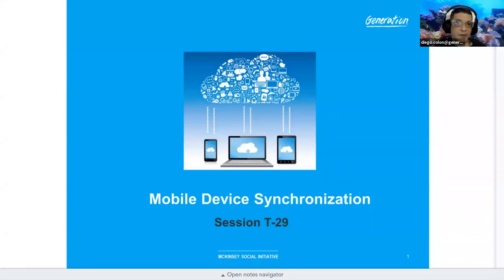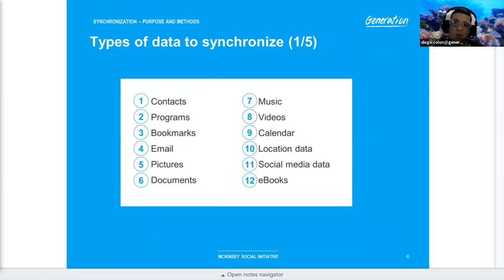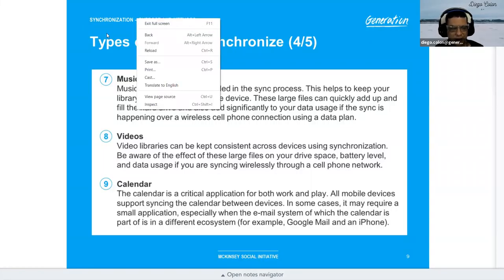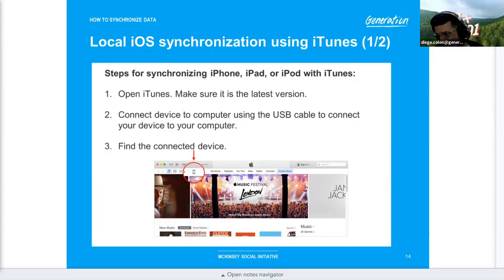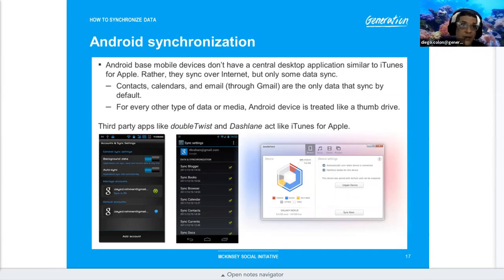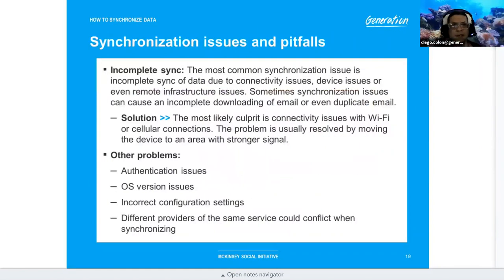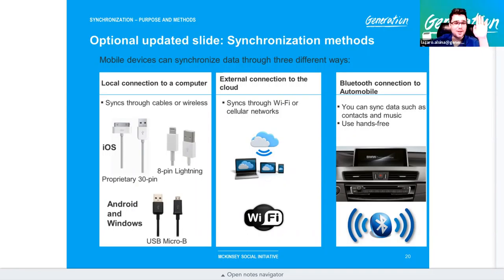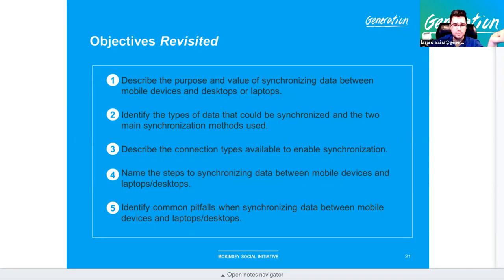T-29 (CAT 1) Mobile Device Synchronization